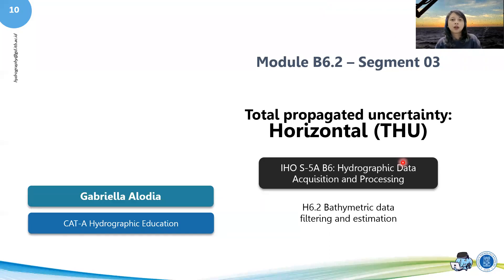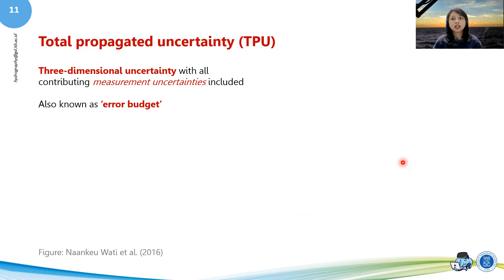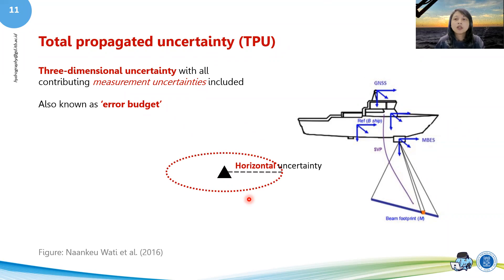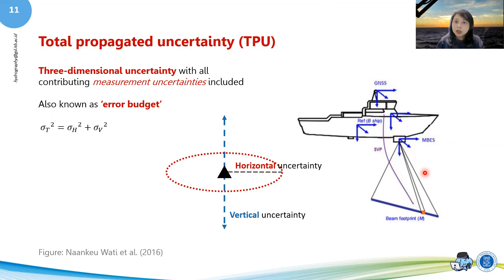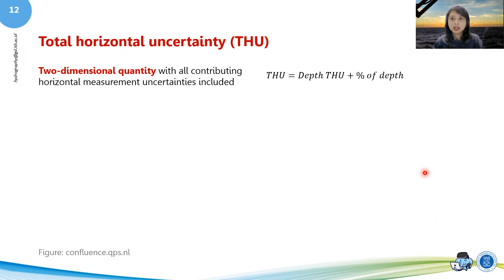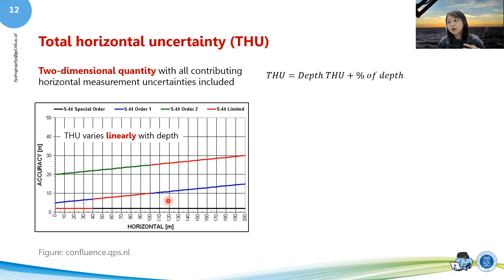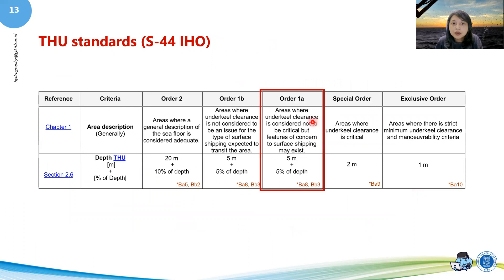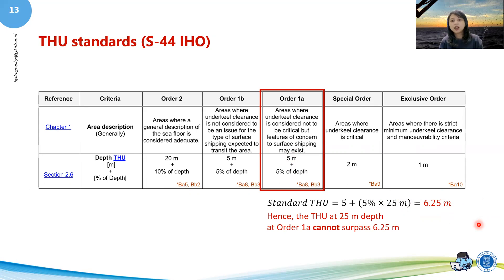H6.2 - Segment 03 - Total horizontal uncertainty (THU)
Lecture Note for:
Category A Hydrographic Surveyor Programme
Institut Teknologi Bandung - Indonesia
2021

Created by:
Gabriella Alodia